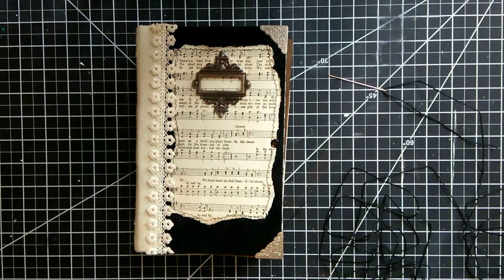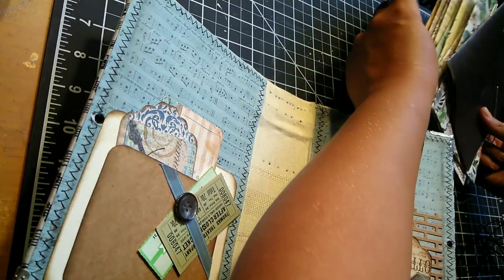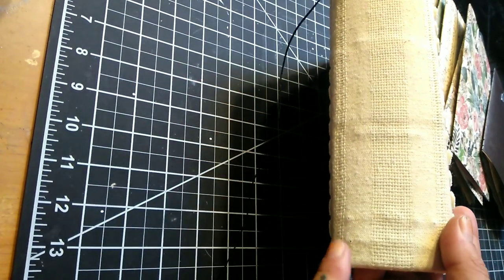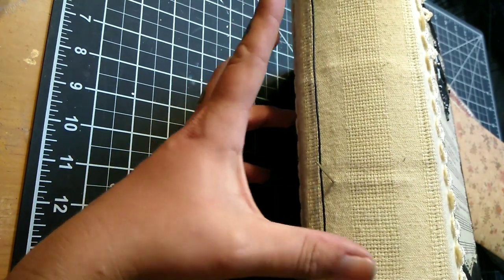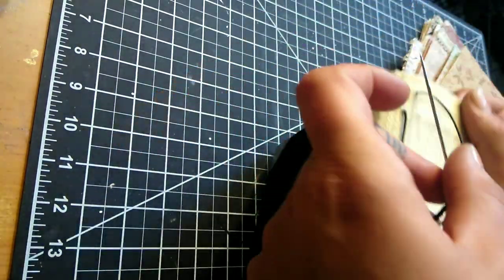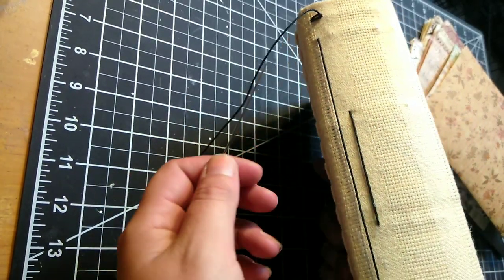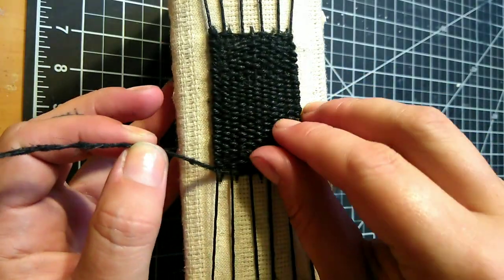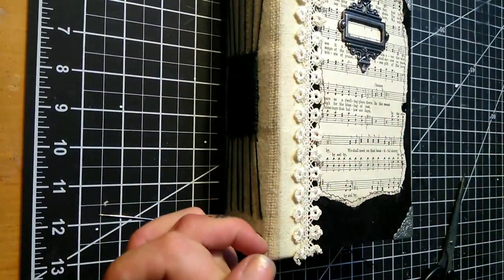The Long Stitch Binding Method | Weaving Embellishment | Tutorial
In this video, I will demonstrate the long stitch binding method as well as adding a weaving embellishment to the binding threads.  Enjoy!

Also, please visit my Etsy shop @